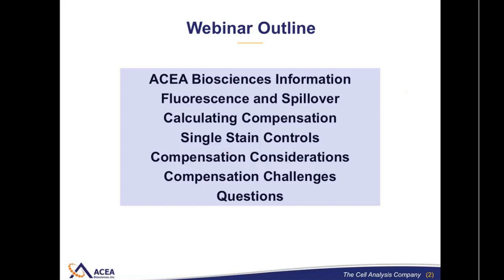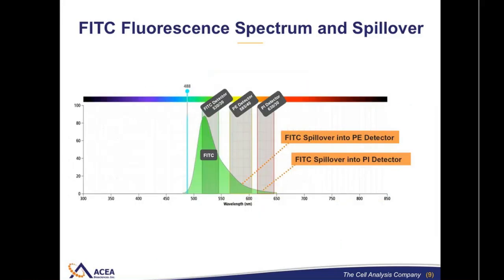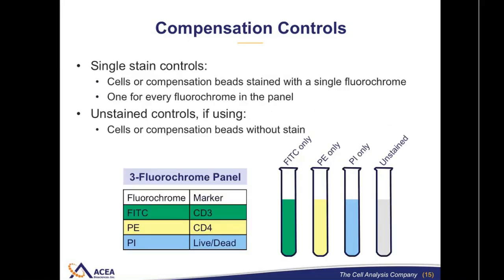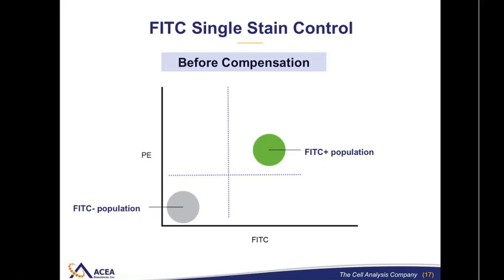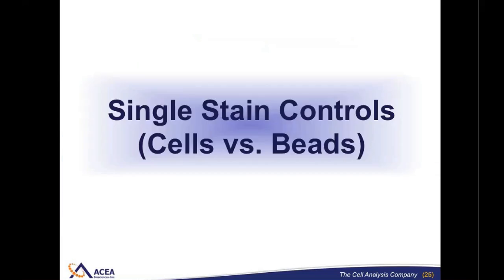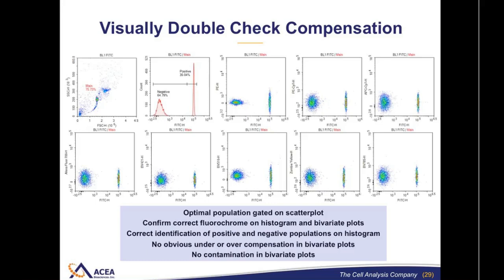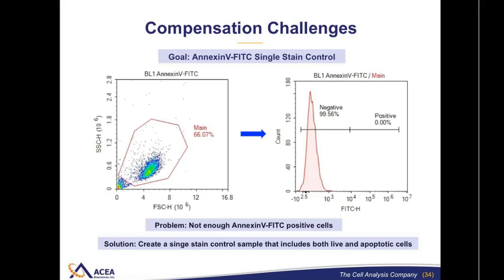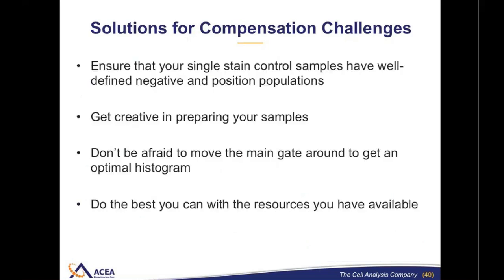Compensation in Flow Cytometry Webinar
Speaker: Heather Paich